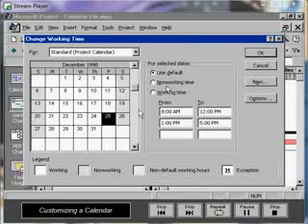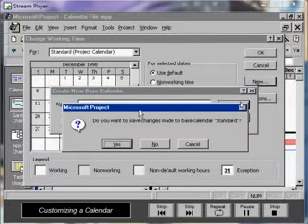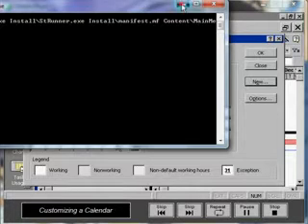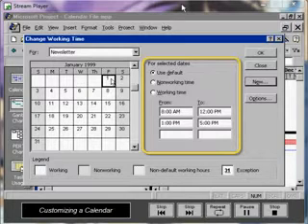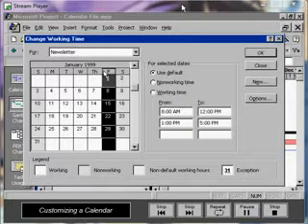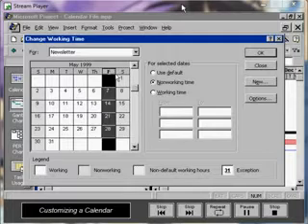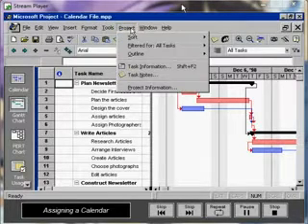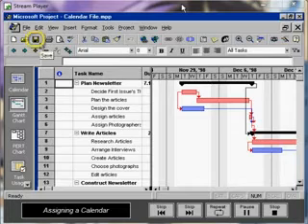Learn2 com: Project 98 Introduction - Chapter 4, Section 2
Learn2.com: Project 98 Introduction
Chapter 4: Calendars
Section 2: Customizing a Calendar and Assigning a Calendar